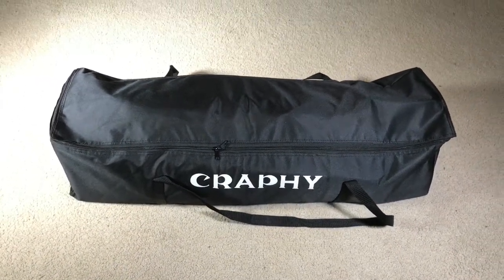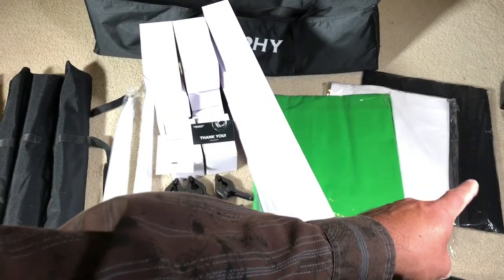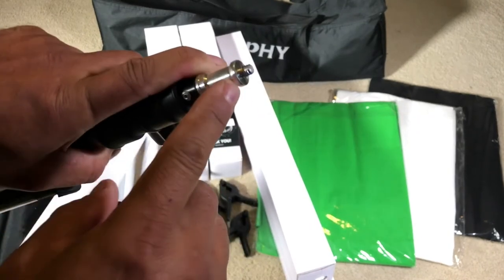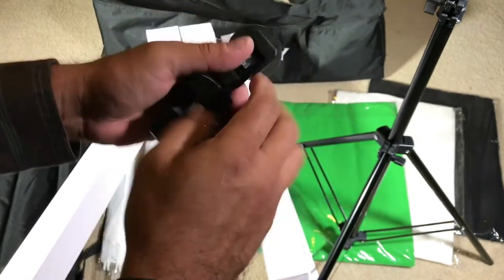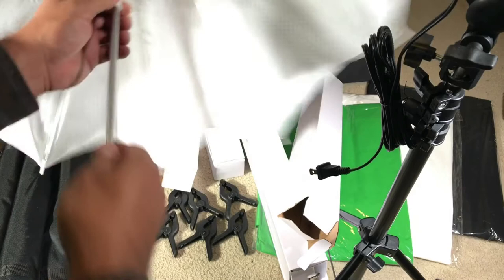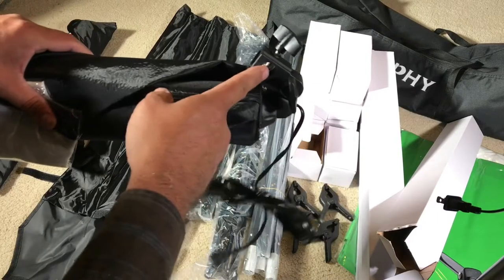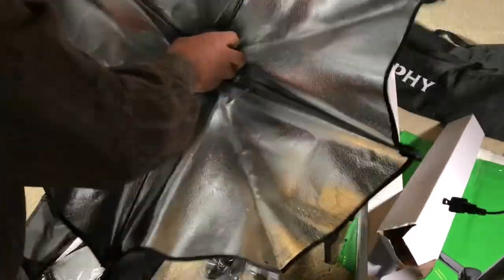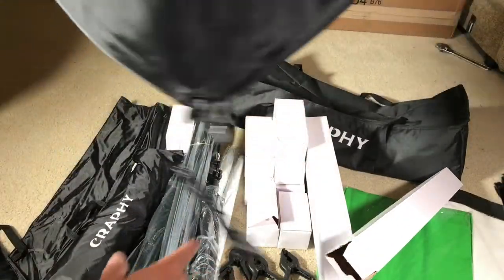Craphy Photography Studio Kit 800w-5500k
CRAPHY 6 x 45W 5500K Umbrellas Softbox Continuous Lighting Kit with 8.5ft x 10ft Background Support System and Muslin Backdrop for Photo Studio Video Shoot, Portrait and Product Photography